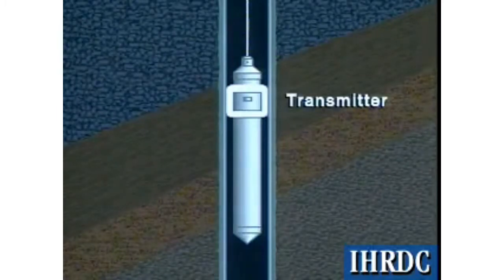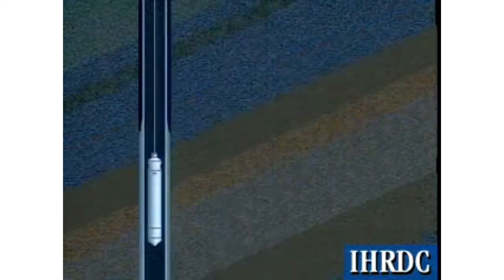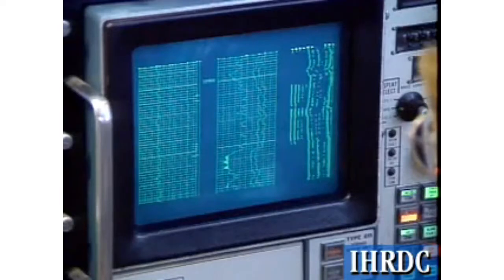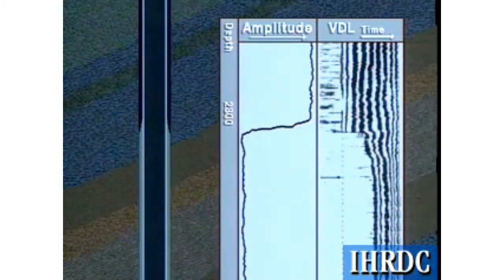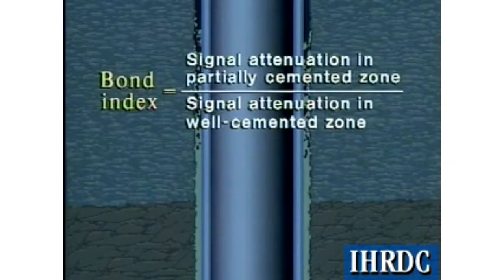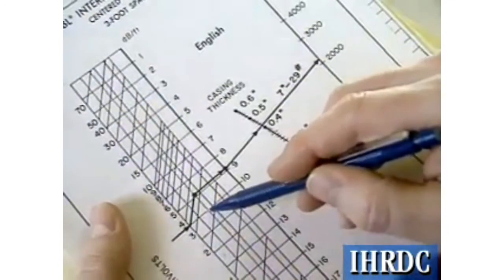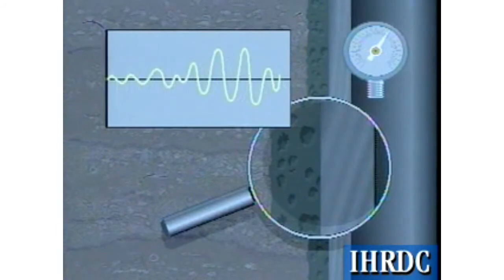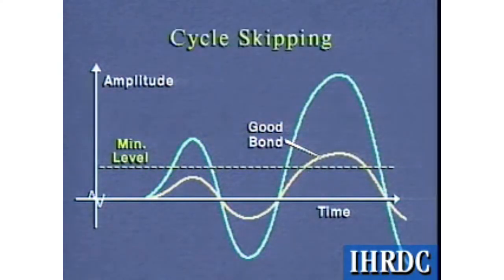Cement Bond Log (CBL)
The Cement Bond Logging tools have become the standard method of evaluating cement jobs. They indicate how good the cement bond is. A cement bond log (CBL) documents an evaluation of the integrity of cement job performed on an oil well. It is basically a sonic tool which is run on wireline. Similar to a ringing bell, when no cement is bonded to the casing, pipe  is free to vibrate (loud sound). When the casing is bonded to hard cement, casing vibrations are attenuated proportionally to bonded surface.